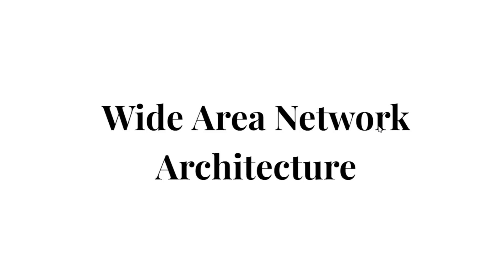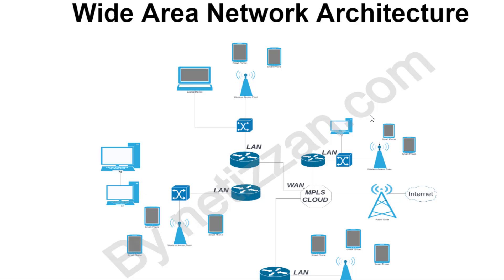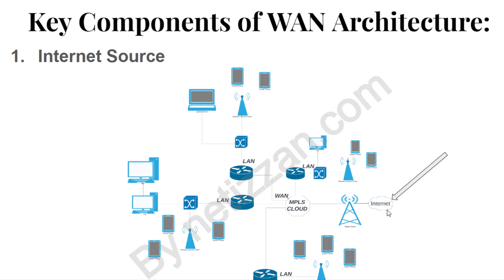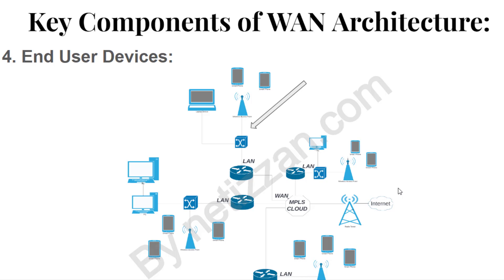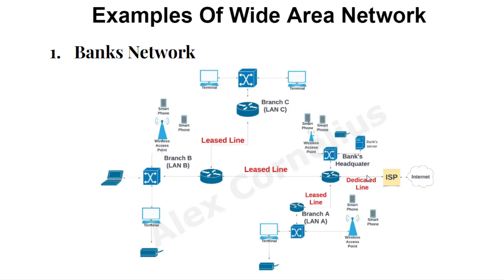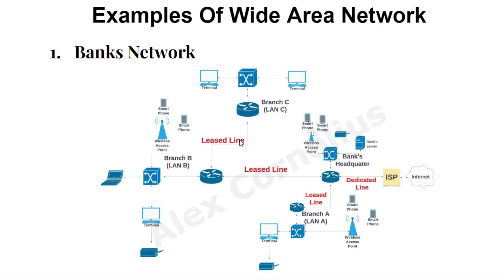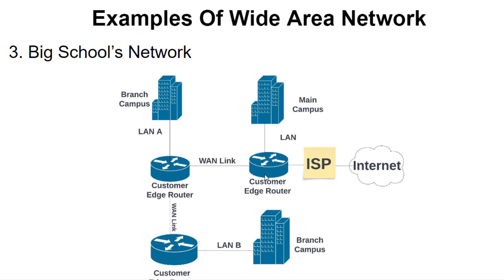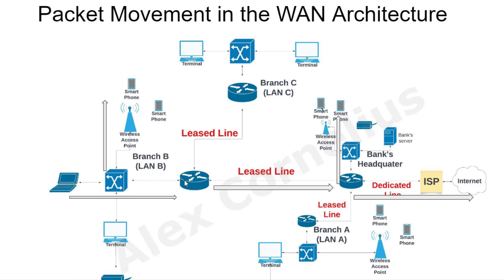Wide Area Network Architecture (Detailed Tutorial on WAN Architecture)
In this video, I explained everything about wide area network architecture. I began by giving a brief overview of wide area network, the components of wide area network and extended to how packet move in a wide area network.

📌 Timestamps:
0:00 Intro
1:06 Wan overview
2:56 Component of a WAN
5:43 Examples of a WAN
10:48 Packet routing in WAN
13:52 Conclusion